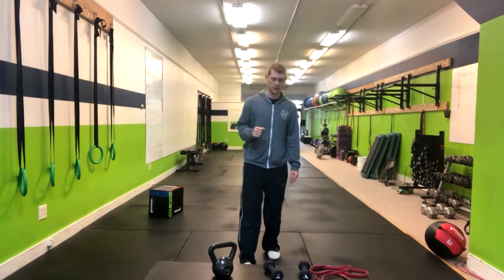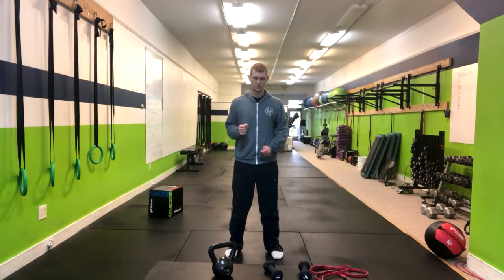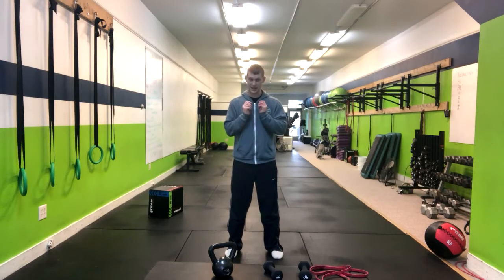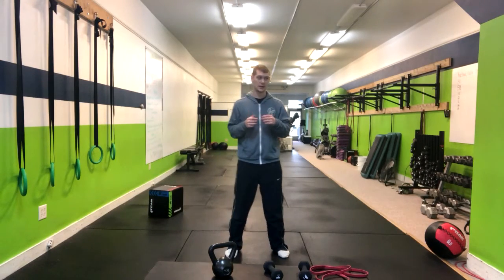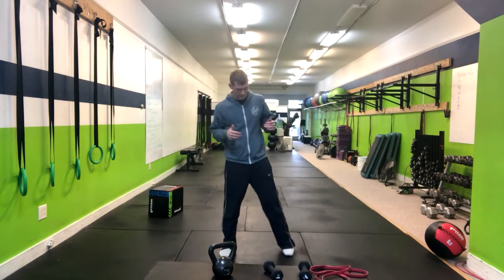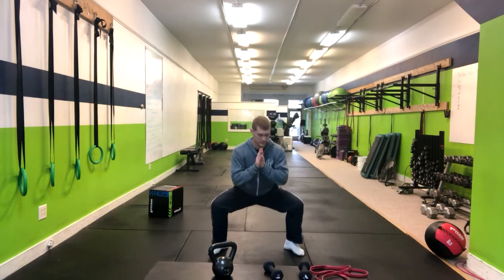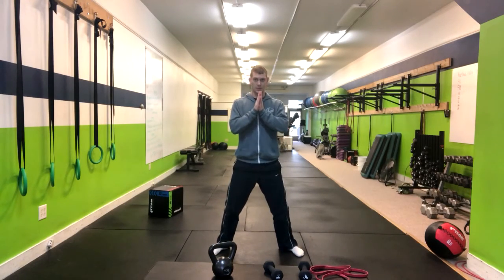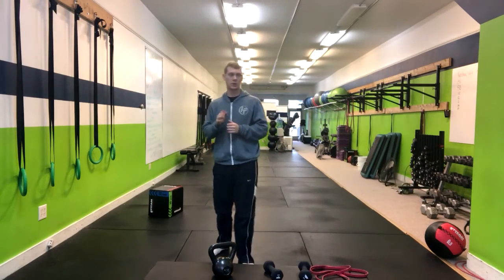Sumo Squat with Pulse